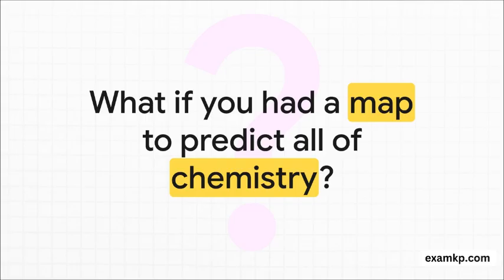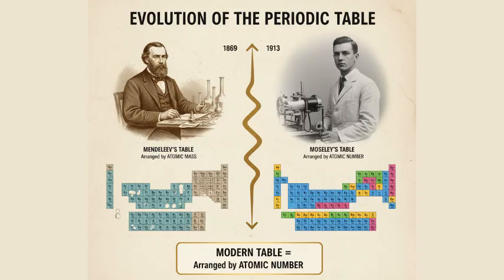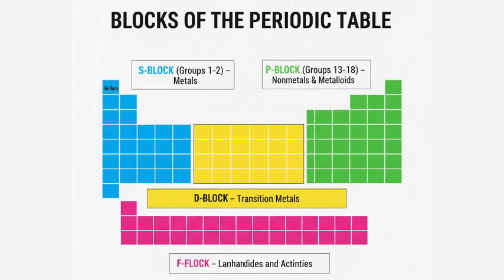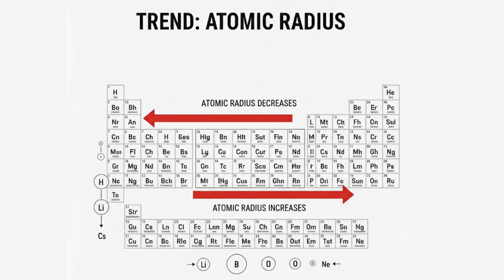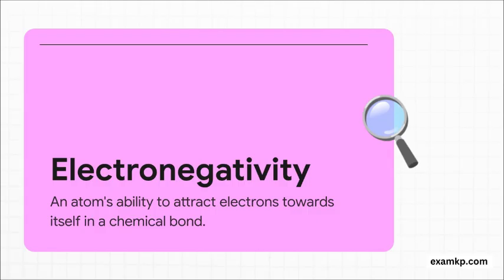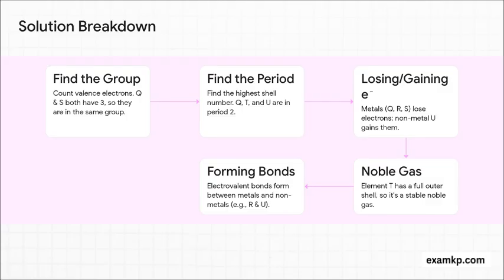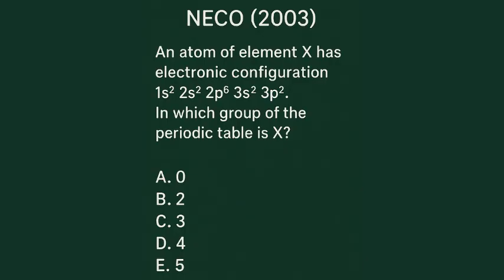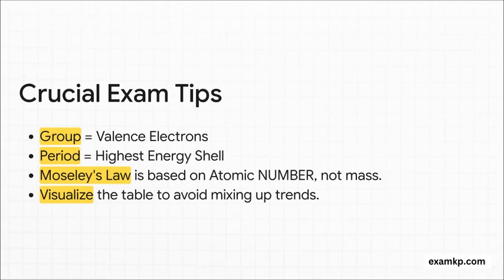Periodic Table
🔬 The Periodic Table Made Easy! 🔬
In this lesson, we explore the Periodic Table of Elements — its structure, groups, periods, and trends. You’ll learn about atomic number, valency, periodicity, and how element properties change across periods and down groups. Perfect for WAEC, NECO, and JAMB Chemistry students.